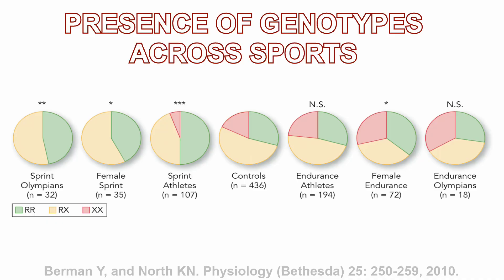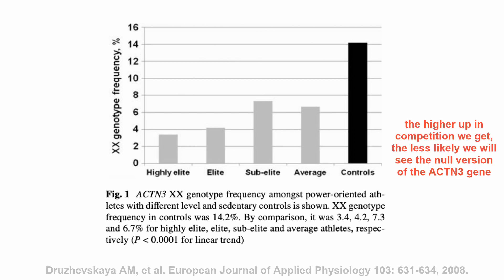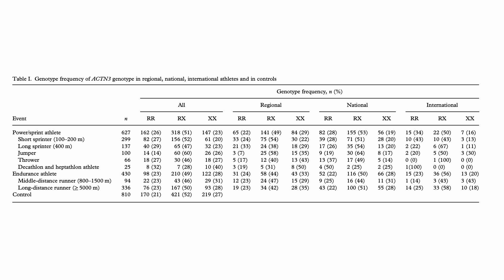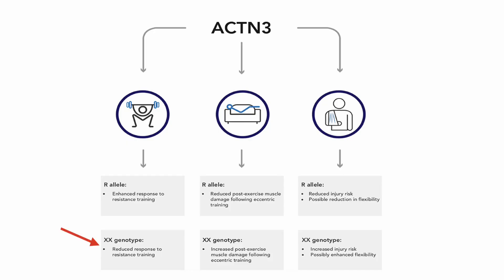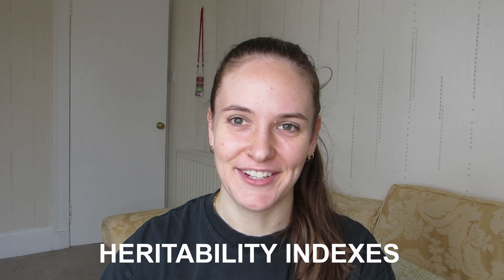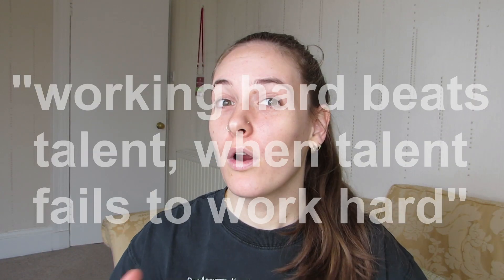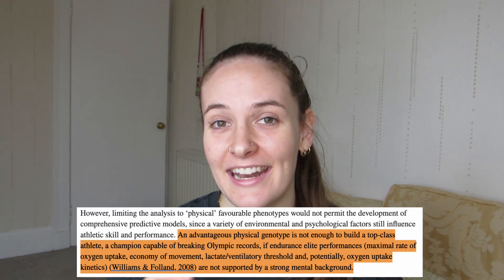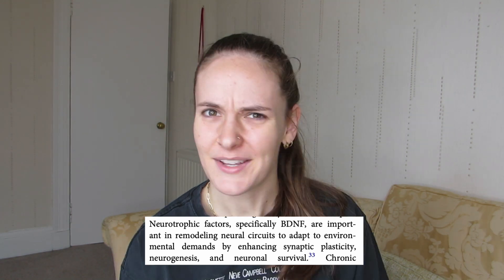The Genes of Elite Athletes // Are Some People Born to Win?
In this video I'm going to talk to you all about a gene that is responsible for determining the ceiling of our success in endurance and strength and power sports. I hope you guys learn something new!

Also I do use some nomenclature incorrectly in this video, my apologies for that! I think primarily I was using the word allele when I meant to say genotype!

Question of the week:
Can you teach someone to have a competitive drive, or is it innate?

Feel free to have a discussion down below and let me know what you think!